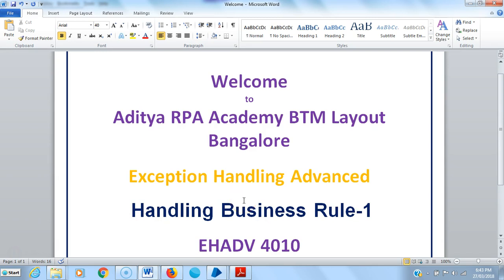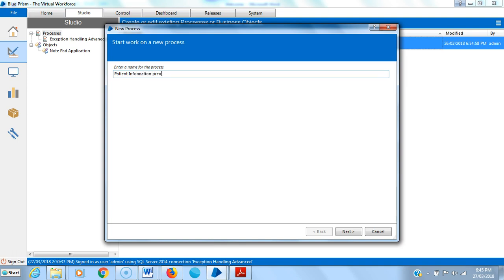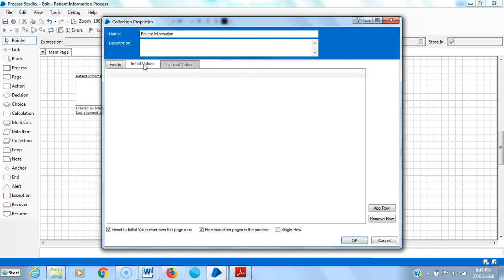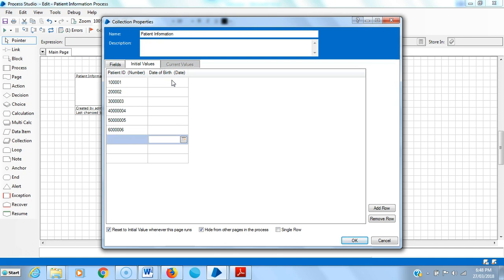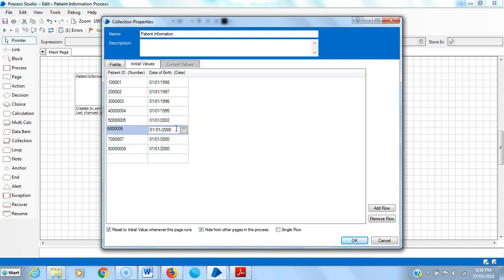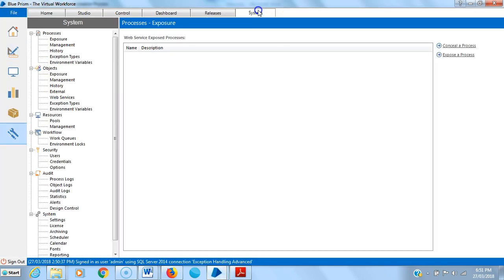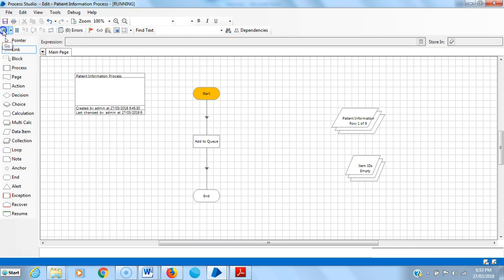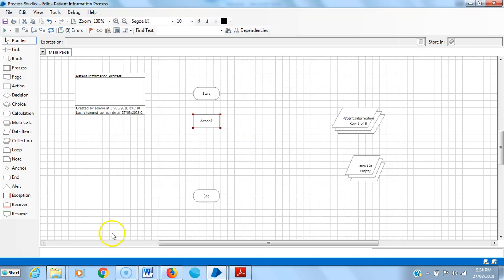BluePrism Exceptions-Handling Business Rule Part1-BPEXH 4010-Aditya RPA Academy BTM Layout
BluePrism Exception Handling - Handling Business Rule Part 1-BPEXH 4010 - Aditya RPA Academy BTM Layout